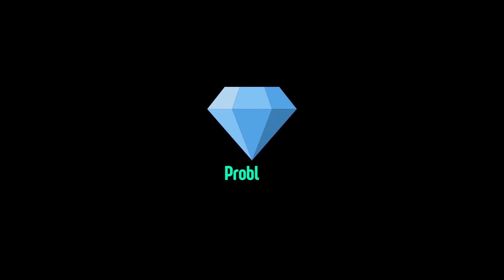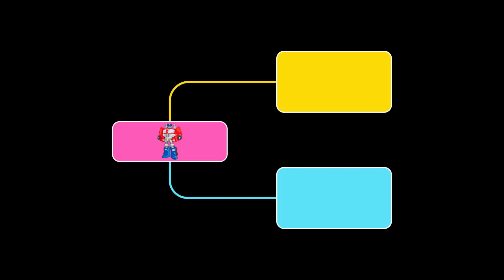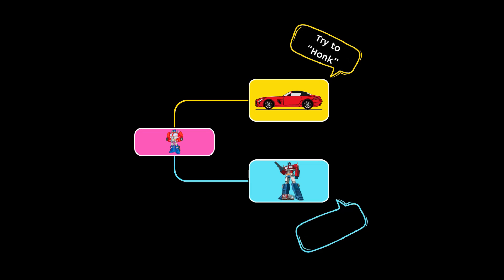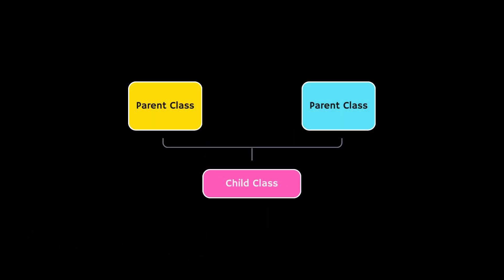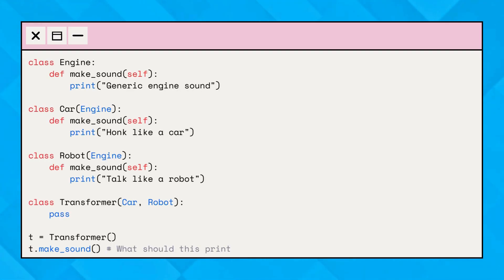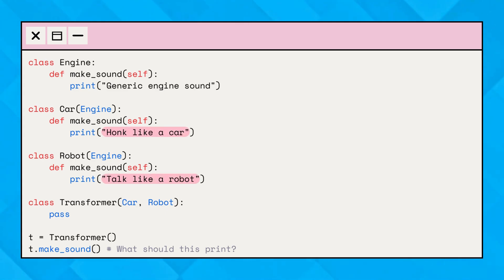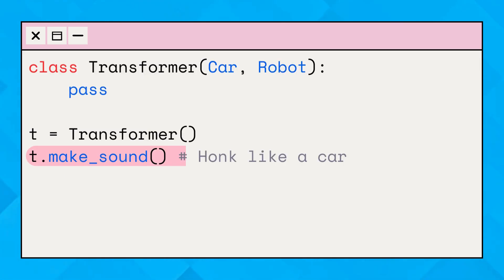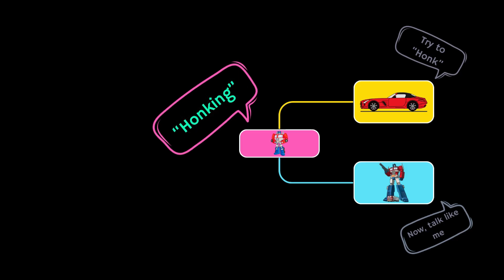The "Diamond Problem" in Class Inheritance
In this video, we will discuss “The Diamond Problem”.

In programming, the "Diamond Problem" happens when a class inherits from two or more classes and those two classes have a common ancestor. If the ancestor class has a method and both parent classes override it and the child class inherits from both parent classes, the child class will get confused about which version of the method to use.

Worry not, Python resolves this by using the Method Resolution Order (MRO) and from this, Python decides which version of the method the child class will use.

Chapters:
⏩ 0:00 Analogy - Diamond Problem
⏩ 0:43 What is "Diamond Problem"?
⏩ 1:00 Practical Example
⏩ 1:34 Checking MRO - Method Resolution Order
⏩ 1:50 Outro